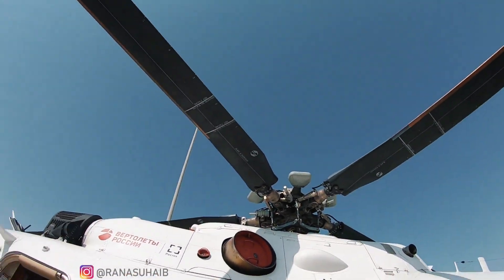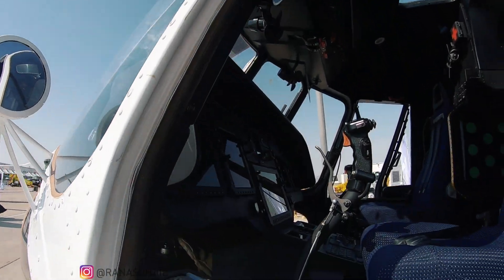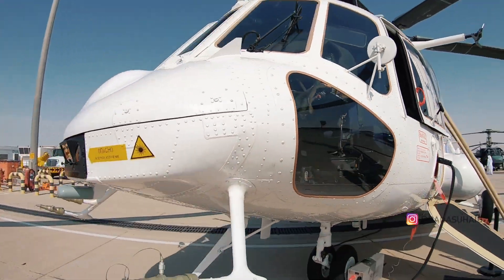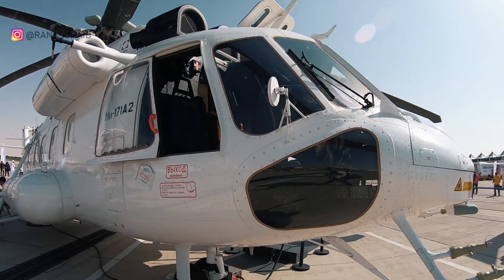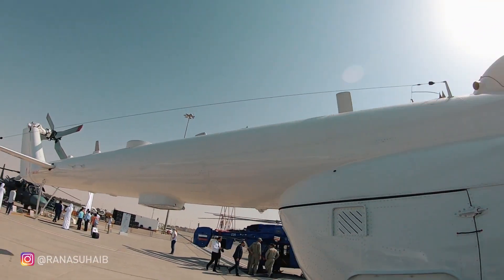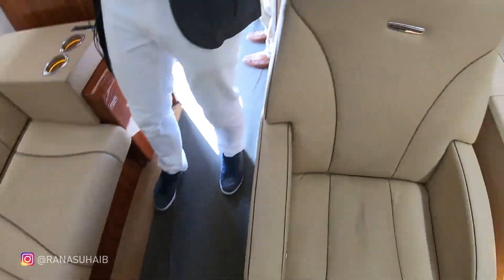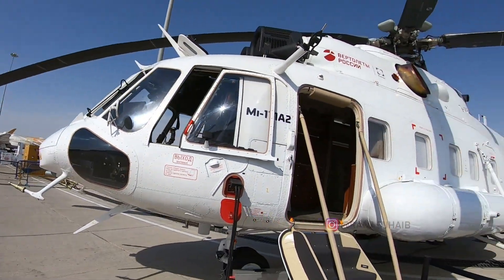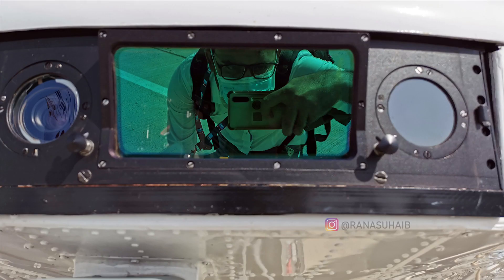Mil Mi-171A2 Passenger Transport Helicopter | VIP Version of Mi-17 | Dubai Air Show 21/23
in this video, I shared video of VIP Mi-171A2 developed by Mil Moscow Helicopter Plant subsidiary of Russian Helicopters.
First appearance at the Heli Expo held at Dallas, Texas, US, in 2012 as maiden flight of the helicopter was completed in 2012.